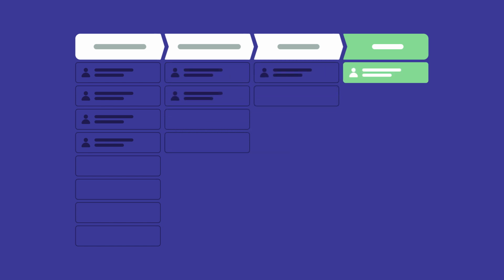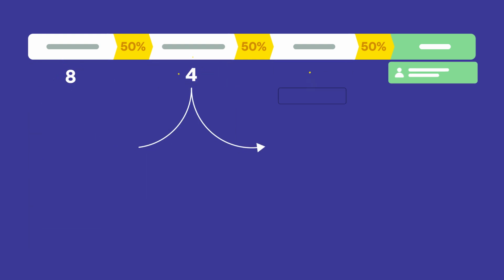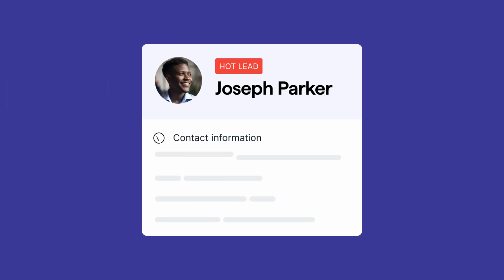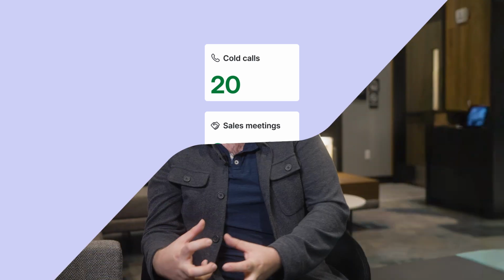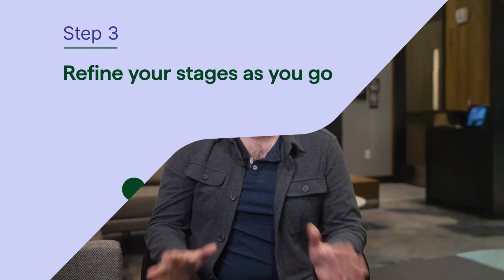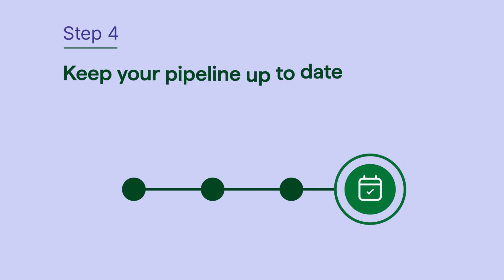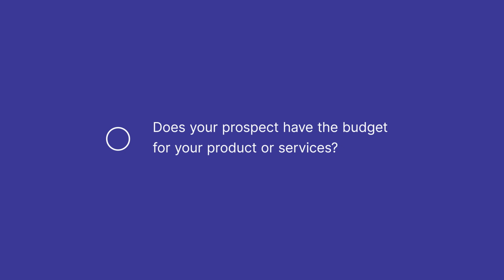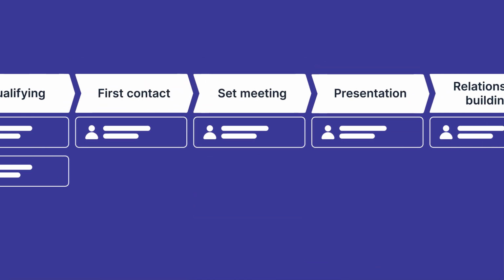Why You Need a Sales Pipeline: Definition and Key Stages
Watch our quick video to find out why it is important to perfect your pipeline management. Here is our in-depth guide to setting up a sales pipeline

Good sales pipeline management is all about having the right tools and process in place, so watch our video and read our article for a sales pipeline definition and guide.

Visualize your sales process with a sales pipeline so you know where in the funnel your deals are, where they’re stalling and which sales activities are bringing in the most revenue.

Add a layer of accountability and make goals easier to achieve by breaking the sales process down into small, trackable tasks.

The best sales pipeline management solution is a pipeline CRM like Pipedrive, which will help you set up the right sales pipeline stages. Pipedrive is a sales and prospect pipeline and lead management tool, where you track your sales leads through each of your pipeline stages and drive them towards a deal.

With the right pipeline tools, you can analyze and improve your sales process. For example, see which pipeline stages are working and where leads are getting stuck with a pipeline report feature.